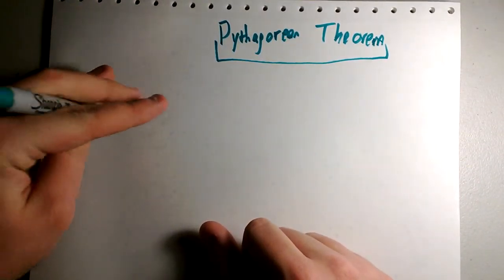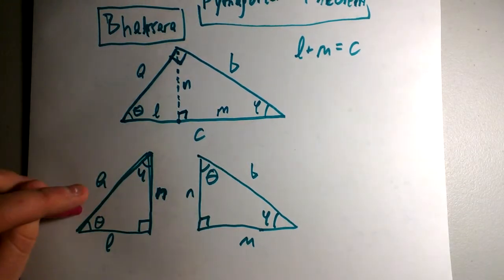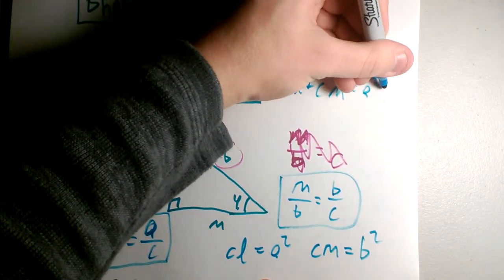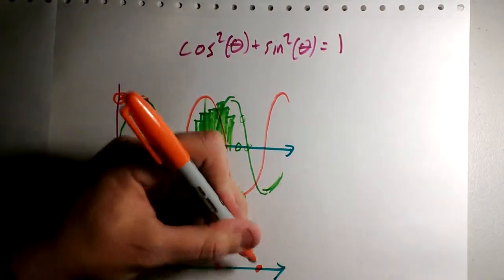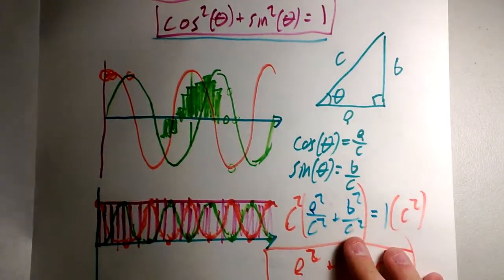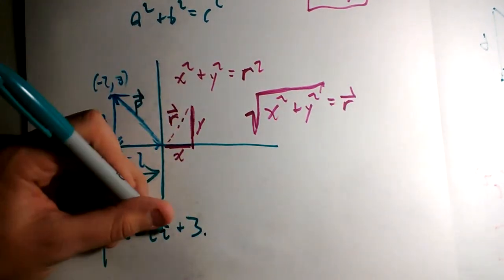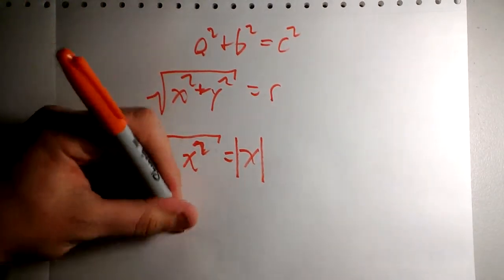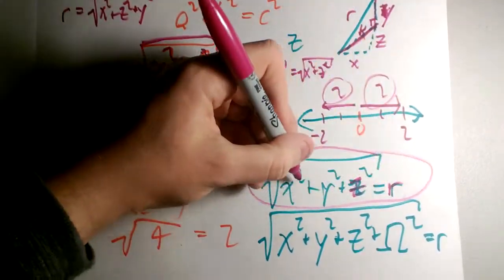Math Club #14.67: Pythagorean Theorem Pt. 2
More Pythagorean proofs, and then I lost control and started going into vectors and magnitudes.